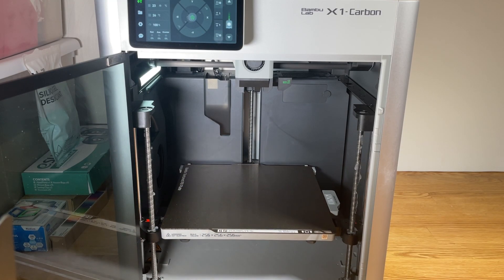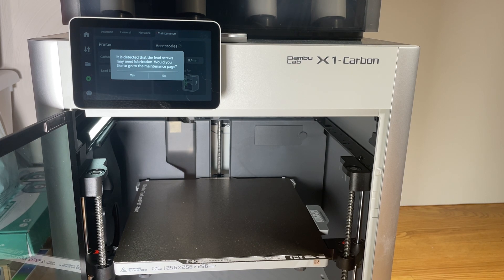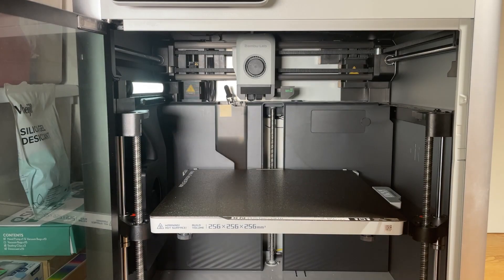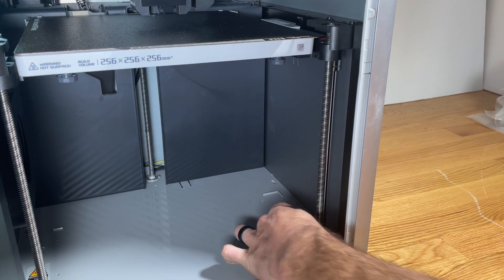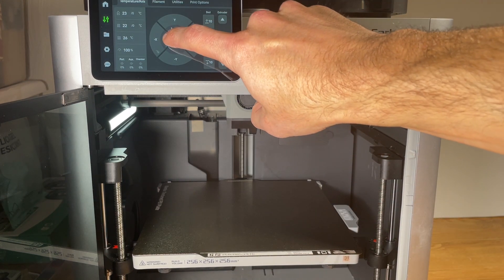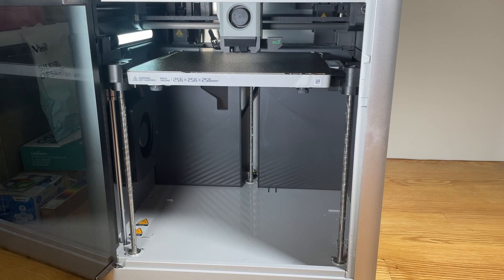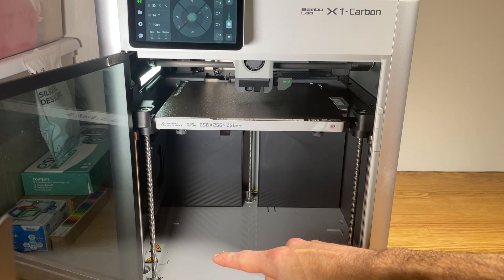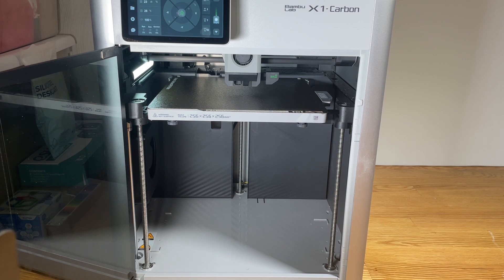How to Perform Bambu Lab 3D Printer Lead Screw Z-Axis Maintenance (Lubrication)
In this video I show you how to lubricate (grease) the lead screws on your 3D printer. This basic maintenance Z-axis procedure is critical to ensure your 3D printer runs smoothly and extends the life of your machine. Check out the links below for more information!

☑️ VIDEO TIMESTAMPS ☑️
00:00 Intro
00:52 Overview of Z-Axis Lead Screws
01:08 Why Maintenance Is Important
01:29 Maintenance Frequency
01:40 Cleaning the Lead Screws
03:13 Applying New Lubricant
04:49 Cleaning Excess Grease
05:46 Outro